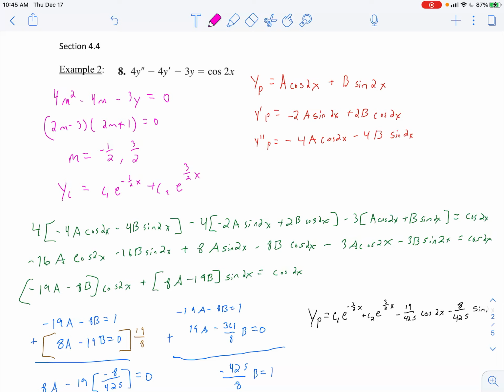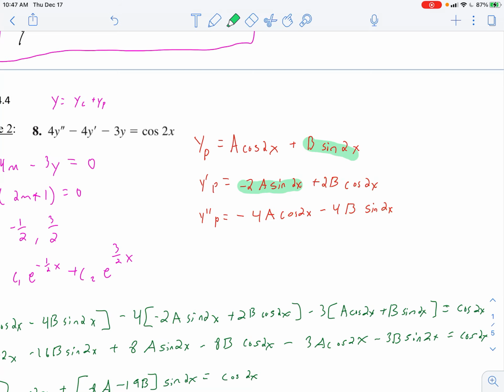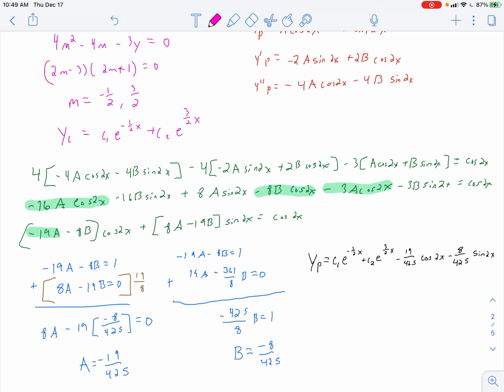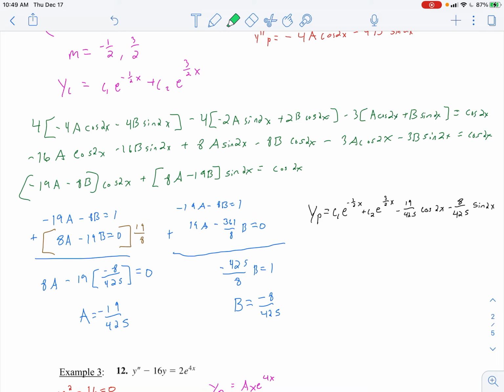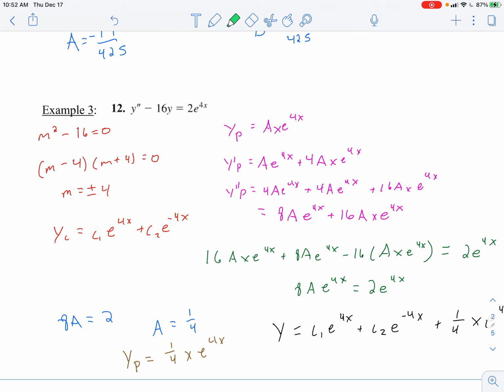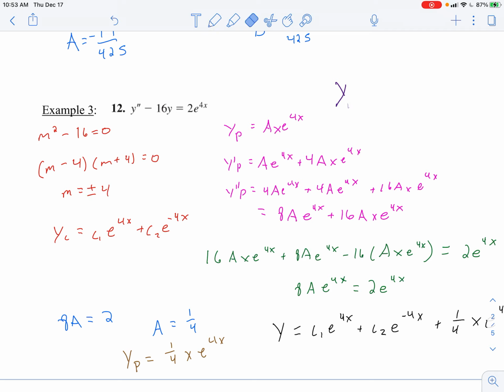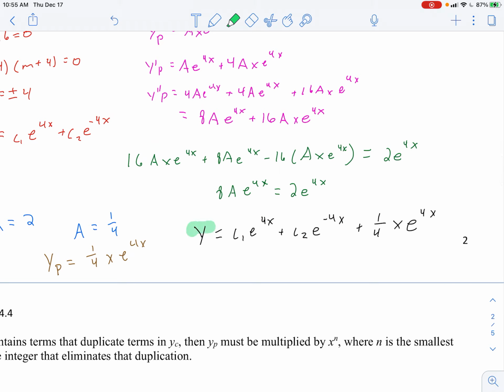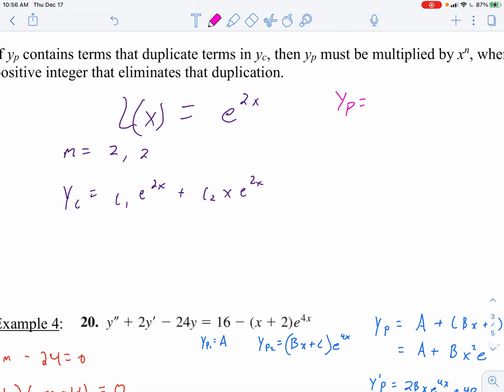4.4 Page 2